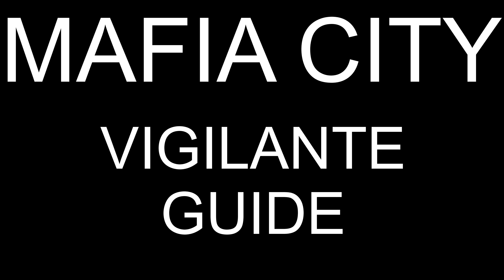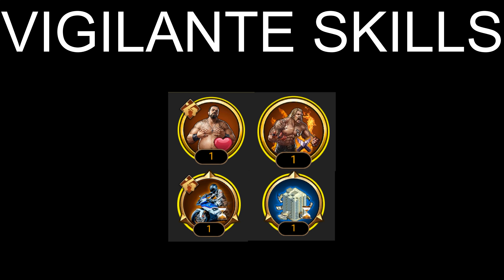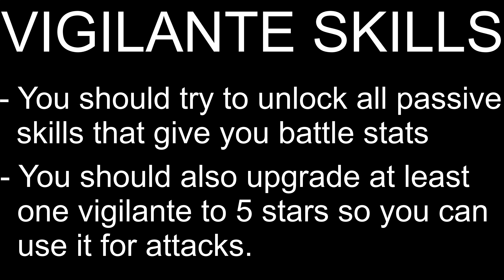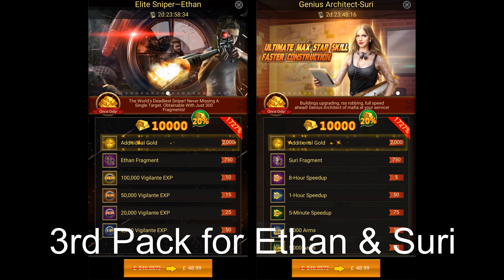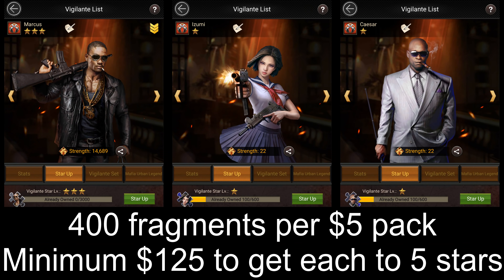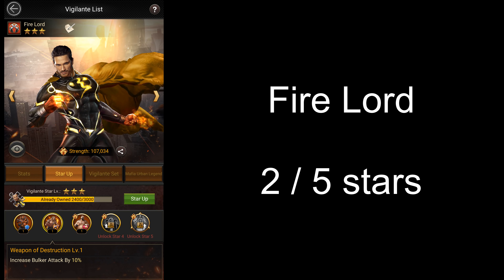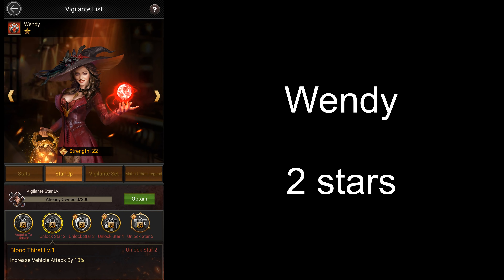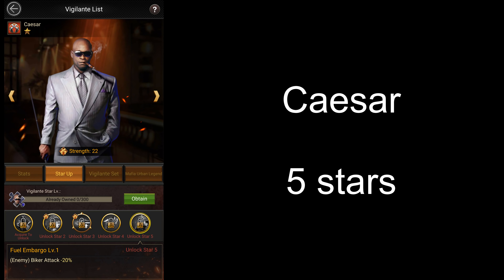Mafia City - Vigilante Guide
Here's a video that will help you decide which vigilantes to purchase & how far you should upgrade them.